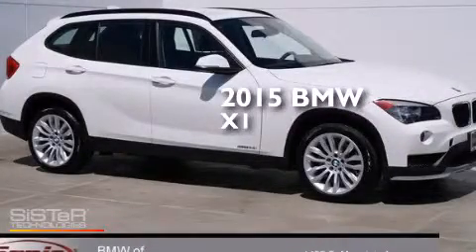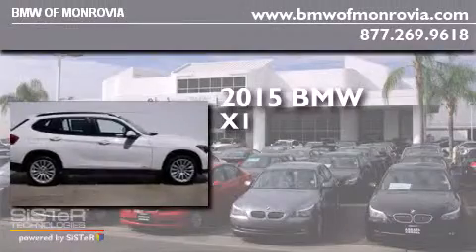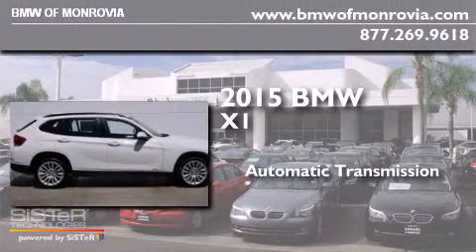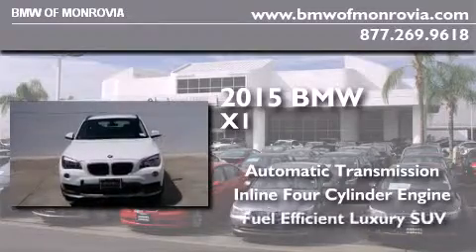2015 BMW X1 Monrovia CA 91016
We've been honored to serve the Monrovia CA area , we promise that your experience at our dealership will exceed your expectations ! Year : 2015 Make : BMW Model : X1 Engine : 2.0 L 4 Trans . : Automatic Exterior : Alpine White Miles : 8 Interior : Black BMW of Monrovia 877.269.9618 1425 S. Mountain Ave. Monrovia , CA 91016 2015 BMW X1 Monrovia CA